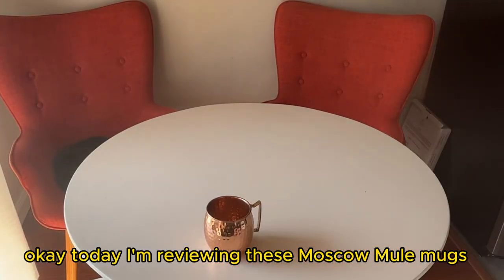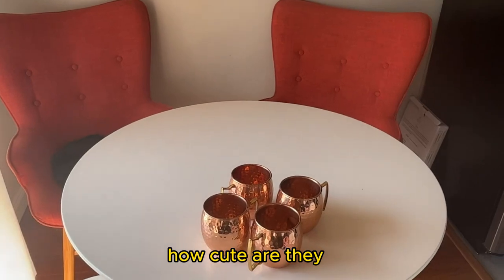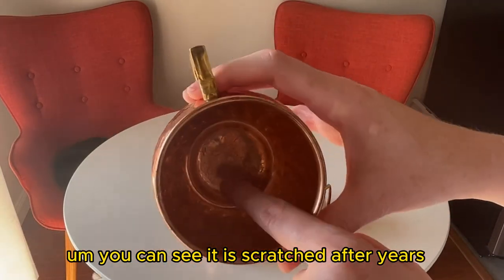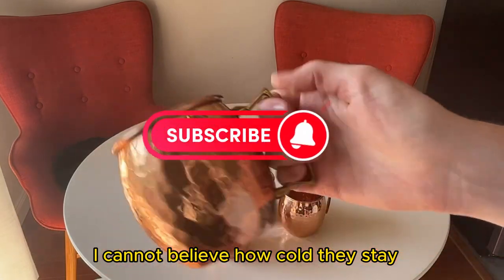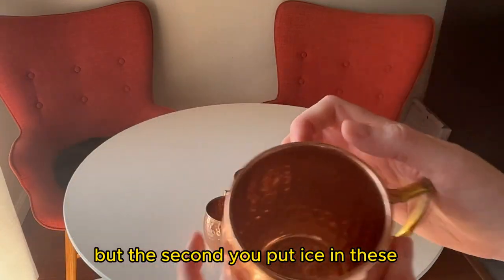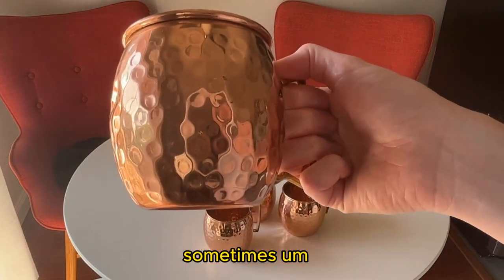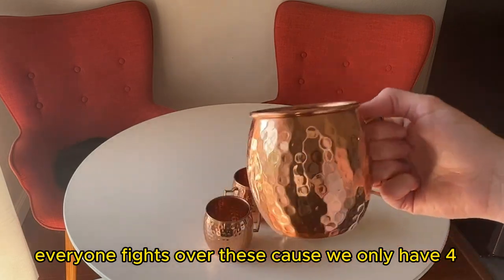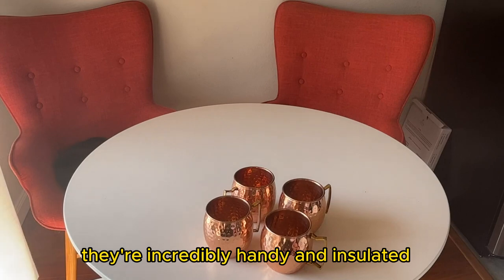moscow mule 4 pices mugs set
ARORA Moscow Mule Mugs set of 4,Aluminum Hammered Handcrafted Cups for Cocktail Drink, Beer Bar Party Gifts-Copper Color 19oz

Aluminum
【KEEPS DRINKS FRESH】: The aluminum material of the cup keeps your drinks fresh, making it ideal for summertime sipping. Moscow mule cups enhance the flavor of your drinks compared to other types of mugs, thereby improving your overall drinking experience. You can use them to make cold drinks such as cocktails, mojitos, beers, soda, ice coffee, and fresh lemonade.
【LIGHTWEIGHT AND DURABLE】: These Hammered Moscow Mule Mugs are made of high-quality aluminum material, making them both durable and lightweight. If you worried about breaking glasses and ceramic mugs, you can choose our aluminum hammered Moscow mule cups. The lightweight material makes them easy to hold.
【DISPLAY AND GIFTS】: Mule mugs make a great addition to your bar accessories and a standout centerpiece for your home bar display because of their hammered and handcrafted design. Besides, the versatility of copper color mule mugs makes them a unique and thoughtful holiday or housewarming gift to someone who you love, a set of mugs fit for almost any gathering and occasion, including thanksgiving party, patio parties, fun cocktails, summer nights, white elephant gifts, Christmas time, wedding registry gifts and anniversary gifts .
【RUST AND CORROSION RESISTANT】: Our Aluminum Hammered cups are rust and corrosion resistant, ensuring that they will last for a long time without any degradation in quality. Therefore, you can enjoy them for years to come, making them a cost-effective option.
【EASY TO CLEAN】: Aluminum is an easy-to-clean material that does not require special care or attention. Simply wash the mugs with water and soap. The dishwasher detergent will ruin the finish permanently. HAND WASH ONLY!

Cute Kitchen Shop kitchen product reviews base channel. This channel regularly uploads kitchen product review videos.

ginger beer recipe,how to make ginger beer,homemade ginger beer,
best moscow mule mugs,
moscow mule mugs,
best moscow mule mugs reviews,
best moscow mule mugs 100 copper,

moscow mule copper mugs set of 4,
moscow mule mugs amazon,
what to look for when buying moscow mule mugs,
moscow mule mugs near me,
walmart moscow mule mugs,
moscow mule mugs bulk,

cute kitchen shop,
cute kitchen items,
cute kitchen appliances,
cute kitchen accessories,
cute kitchen accessories shop online,
cute coffee shops hells kitchen,
kitchen,
kitchen toy,
toys,
cute kitchen,
kitchen tips and tricks,
cute kitchen items toca boca,

kitchen designs,
small kitchens ideas,
kitchens ideas,
ideas for a kitchen,
ideas kitchen,
kitchen ideas,
kitchen design ideas,
play kitchen,
kitchen decorating ideas,
kitchen minecraft,
minecraft kitchen,
kitchen small,
kitchens small,
small design kitchen,
small kitchen,
small kitchen design,
small kitchen designs,
toy kitchen set,
kitchen ideas minecraft,
minecraft kitchen ideas,